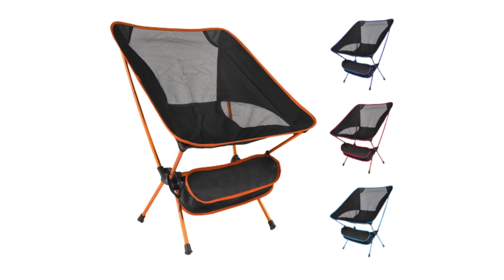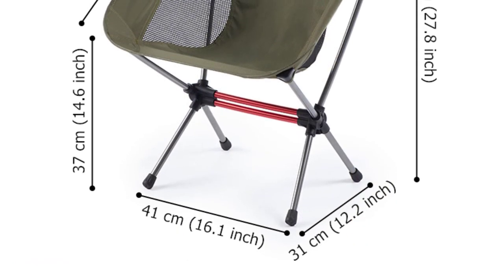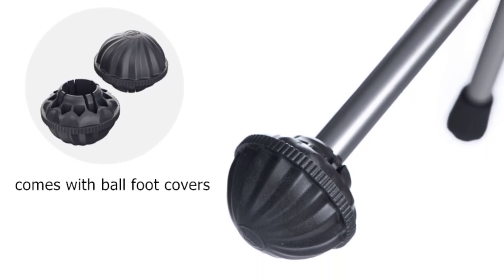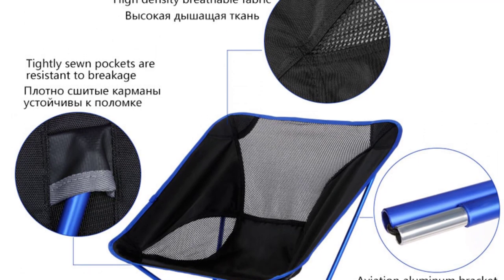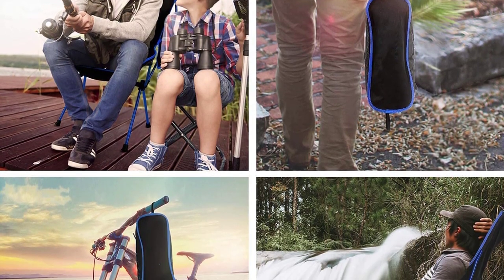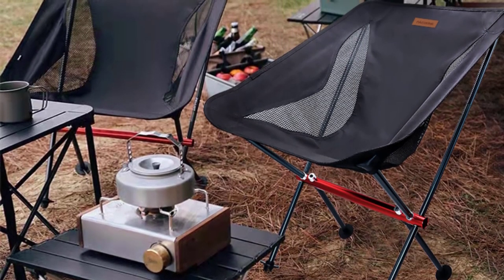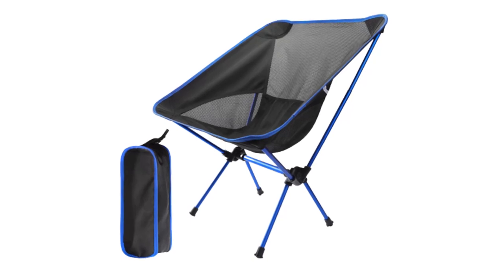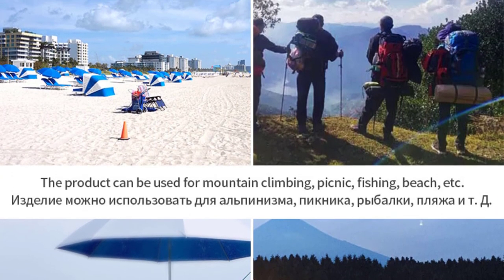Top 5 Best Camping Chair 2023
Top 5 Best Camping Chair 2023. In this video, we review the Top 5 Best Camping Chair available in the market. Here are the Top 5 Best Camping Chair.
Top 5 Best Camping Chair :
► 100 Best Camping Chair

► 5. Naturehike YL08/YL09/YL10 Camping Chair

► 4. TOPX S1017 Camping Chair

► 3. AZULBLANCO Camping Chair

► 2. PACOONE Camping Chair

► 1. Tnukk Camping Chair

⏱️TIMESTAMPS⏱️
0:00 Intro
0:42 Number 5: Naturehike YL08/YL09/YL10 Camping Chair
1:50 Number 4: TOPX S1017 Camping Chair
3:00 Number 3: AZULBLANCO Camping Chair
4:05 Number 2: PACOONE Camping Chair
5:08 Number 1: Tnukk Camping Chair